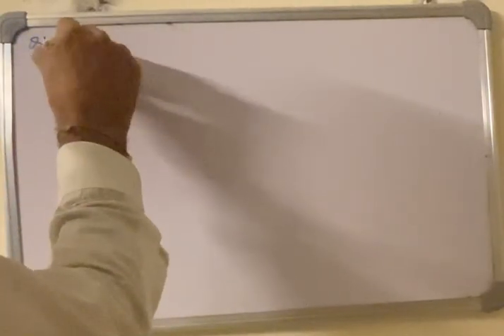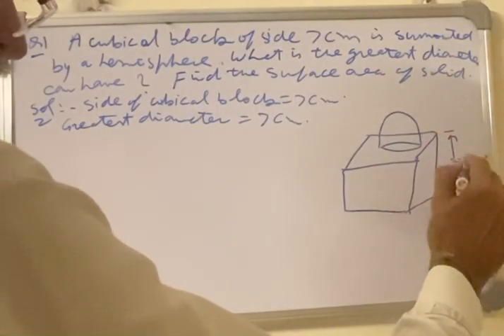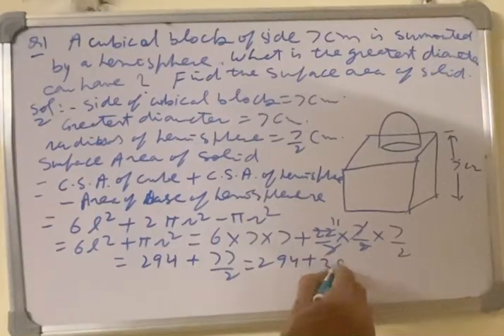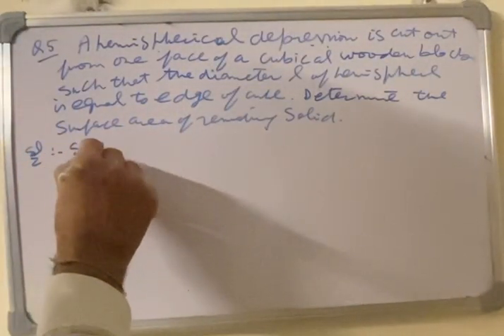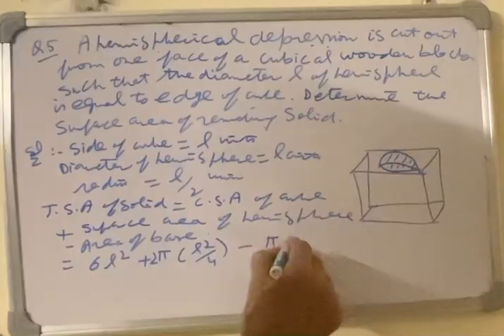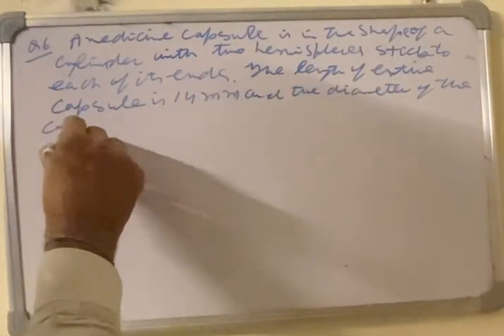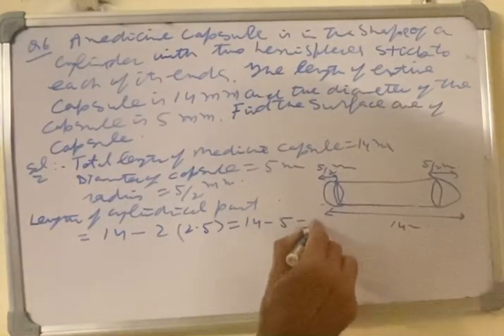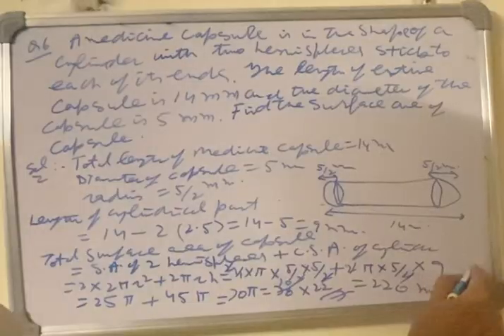11 Sept,25 Class 10 Maths |Surface Area of Combination of Solids |Ex12.1 NCERT Solutions |CBSE Board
📘 Class 10 Maths – Surface Area of Combination of Solids | Exercise 12.1 NCERT Solutions
Welcome to mathematcsforeveryone! In this video, we solve NCERT Exercise 12.1 of Surface Areas of Combination of Solids step by step. This topic is very important for CBSE Class 10 Board Exams 2025 and will also help in building strong concepts for competitive exams.
✨ What you will learn in this video:✔️ Concept of surface area of combination of solids✔️ Step-by-step solutions of Exercise 12.1 (NCERT Class 10 Maths)✔️ Easy tricks to solve problems quickly✔️ CBSE exam-focused questions with clear explanations
🎯 Perfect for:
* Class 10 CBSE & State Board Students
* NCERT Solutions for Maths
* Board Exam Preparation 2025
* Students aiming to strengthen Mensuration & Geometry concepts